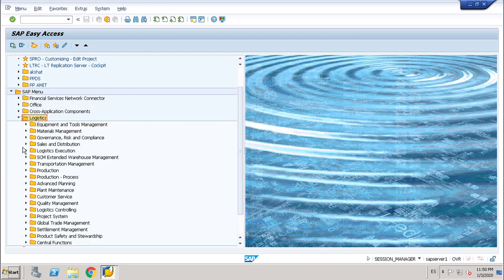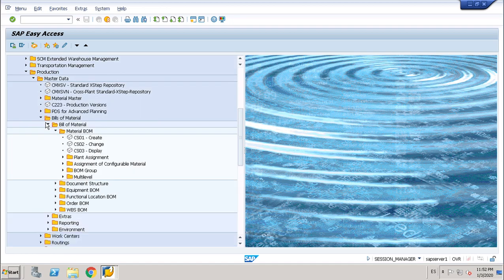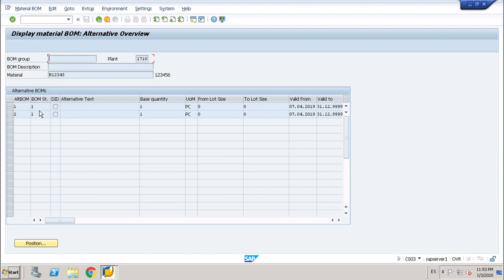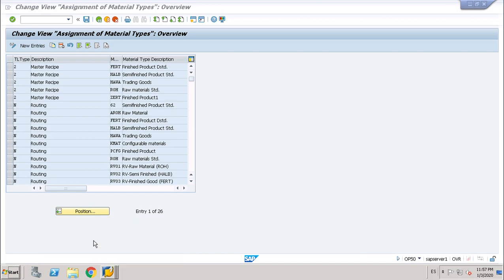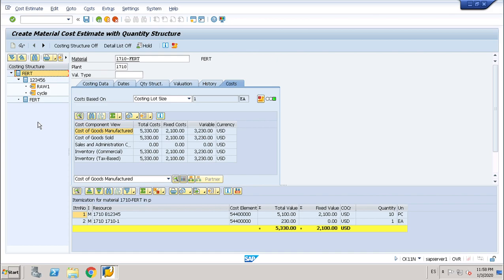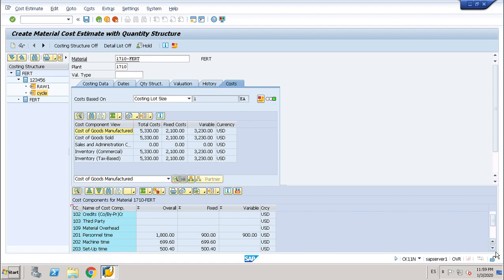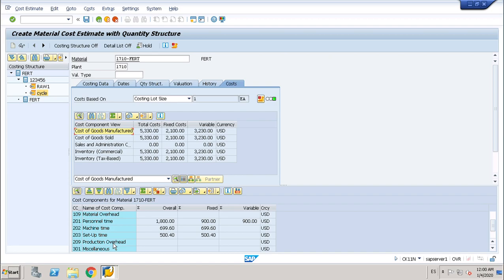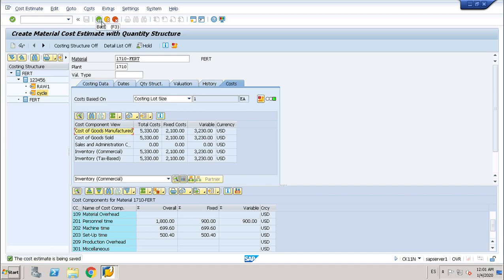CO-PC: cost estimate with quantity structure S/4HANA (part 2)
Cost estimate with quantity structure:
-Elements used for the cost estimation
-Result of the cost estimation

(Note: the activity types prices reflected in the routing are introduced via KP26)